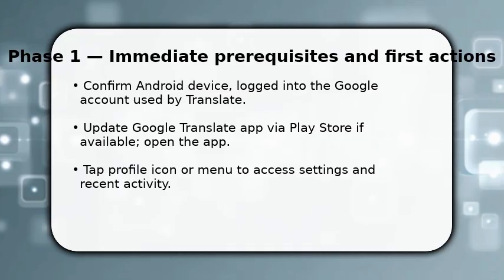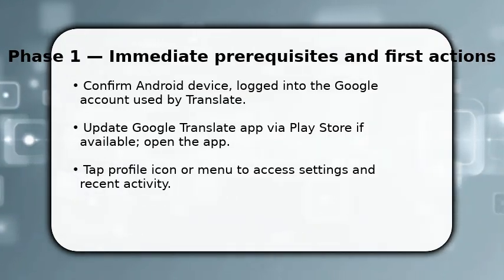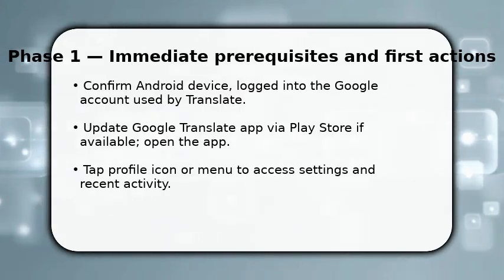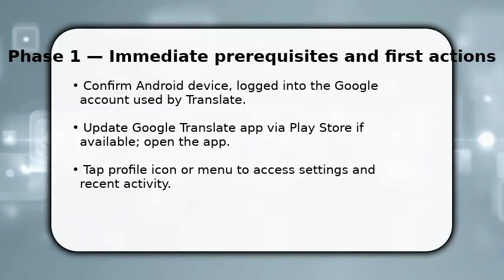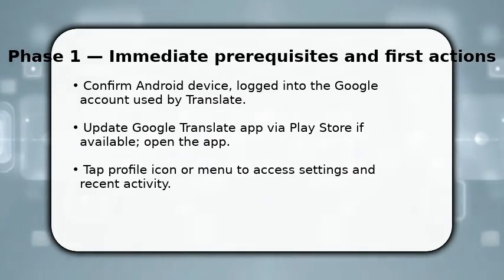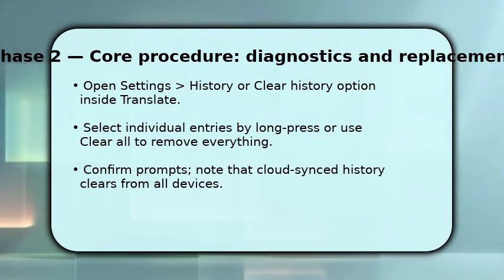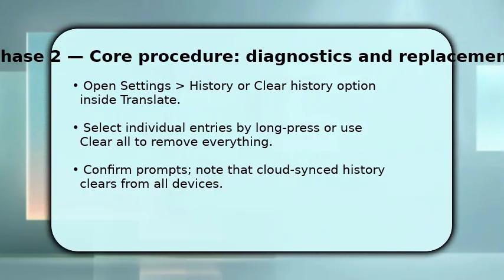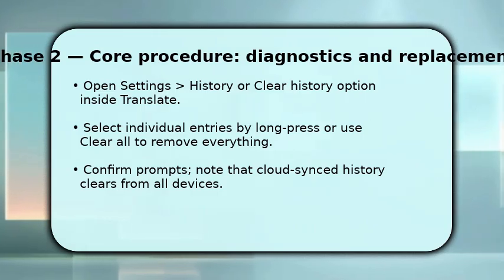How to Delete Google Translate History on Android Phone - Easy Guide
How to Delete Google Translate History on Android Phone - Easy Guide | 🔒 Surfshark VPN Deal — Stay private and secure. $1.99/mo + 3 Months Free ▸

Learn how to clear your Google Translate history on an Android device. This step-by-step guide simplifies the process, ensuring you can easily manage privacy and data usage.

Google Translate, delete History, Android phone, privacy settings, data management,